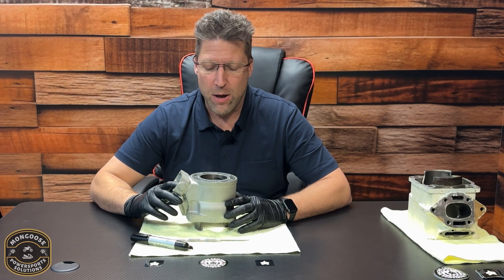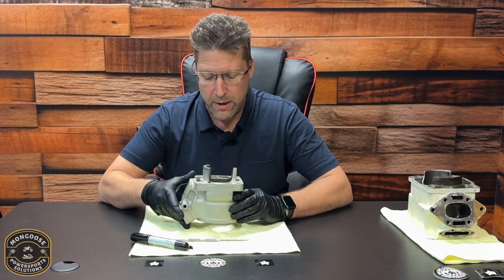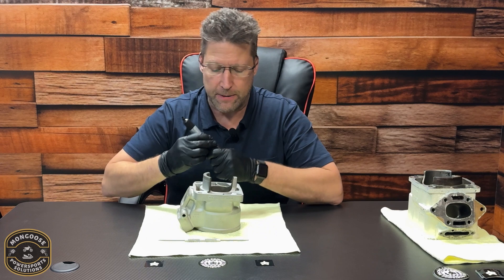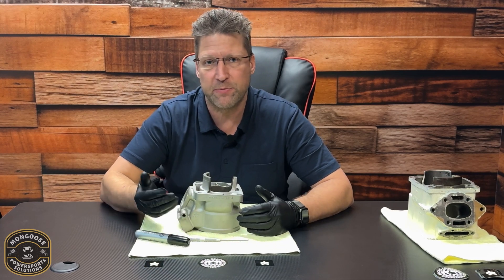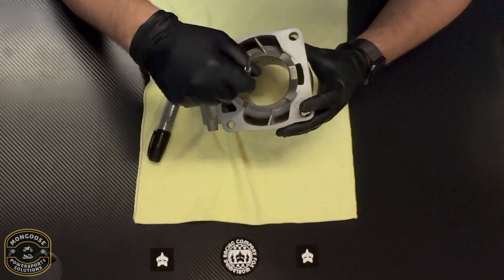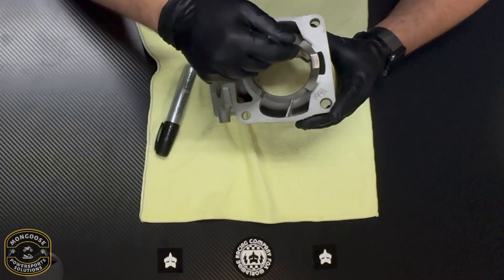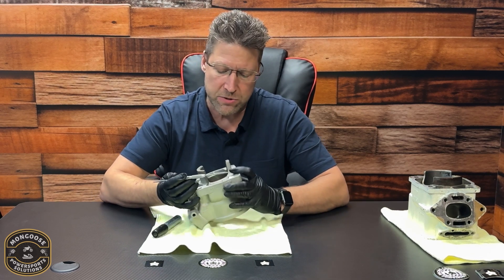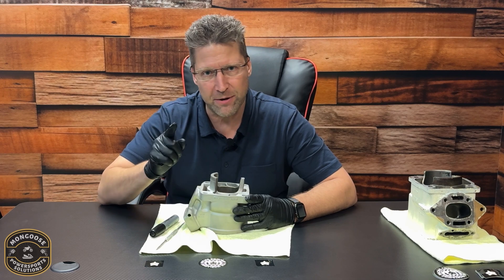Powersports Solutions - Is a Damaged Nikasil Usable? #31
Video #31: Is a Demaged Nikasil Usabable?